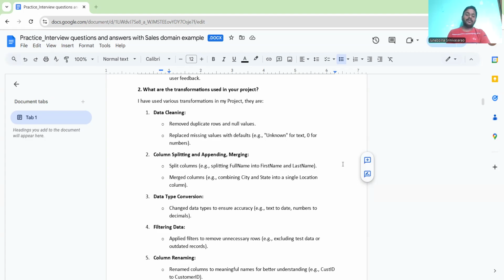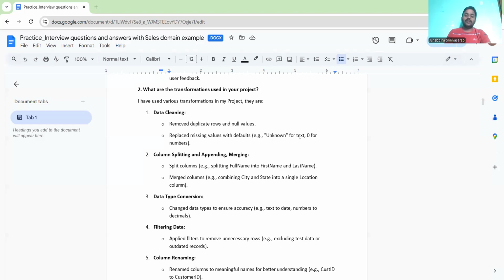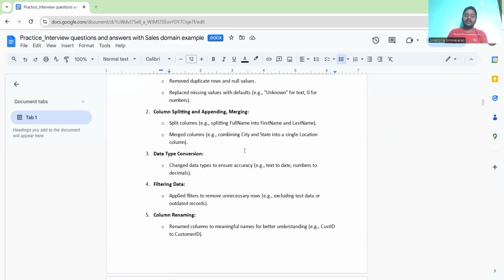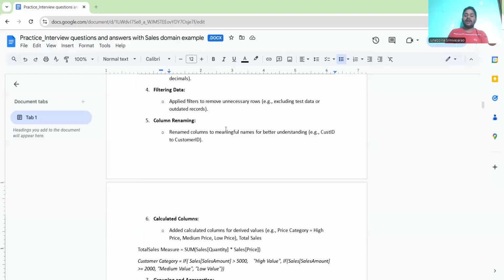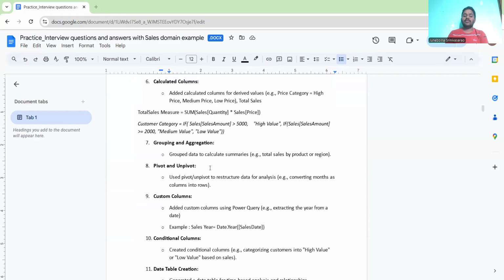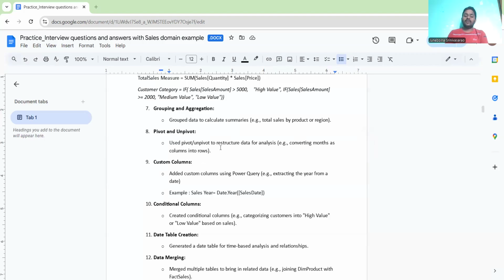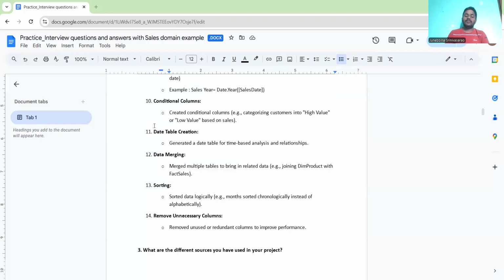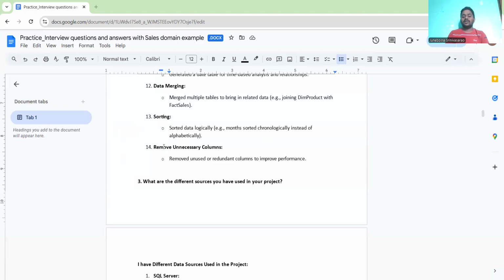Transformations in Power BI